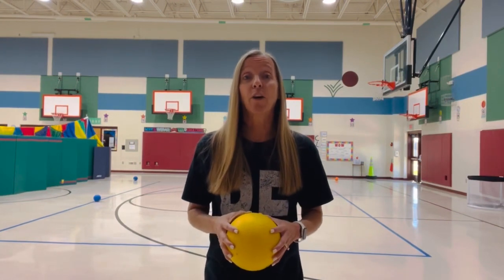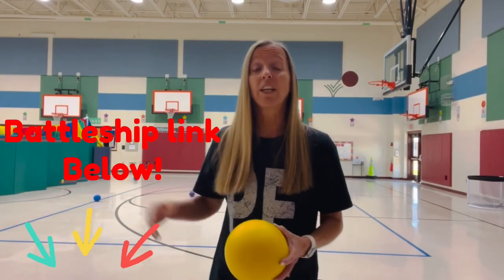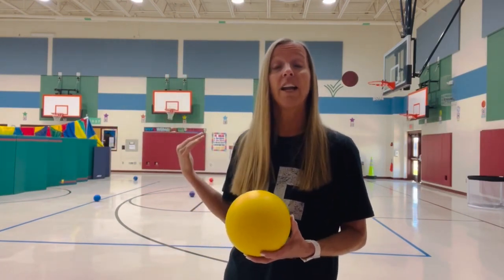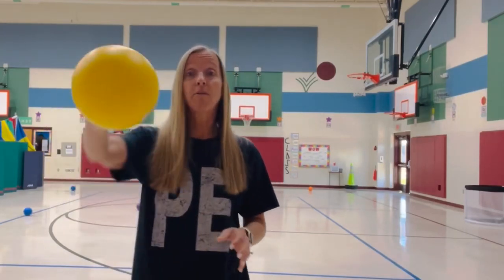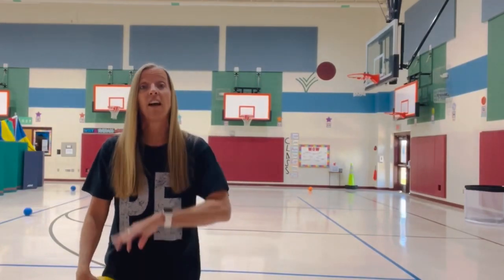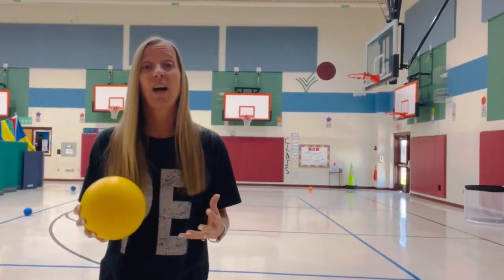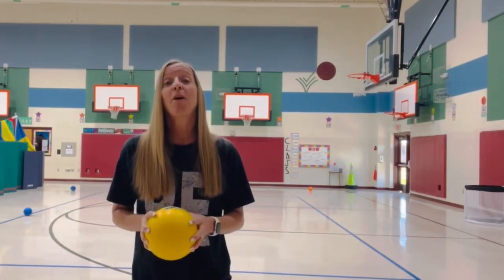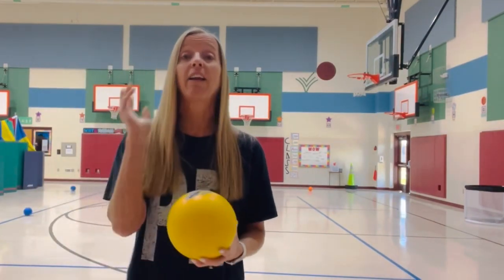Net Games for Kinder -1/2 CleanUp Your Yard & Falling Stars⭐️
Looking for easy net games with Kinder/1st. Check out these fun activities- Clean Up Your Yard and Falling Stars!

Clip Art:
FreePik with license
Gifs:
Giphy.com